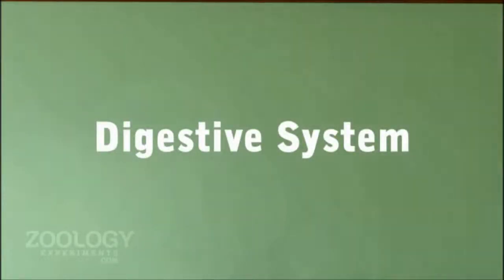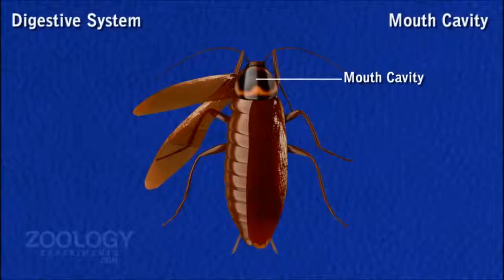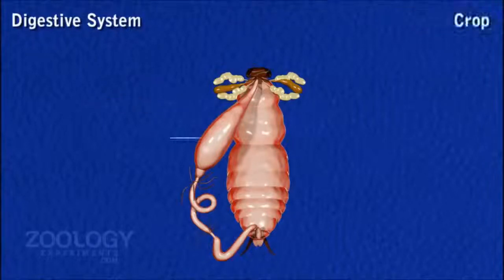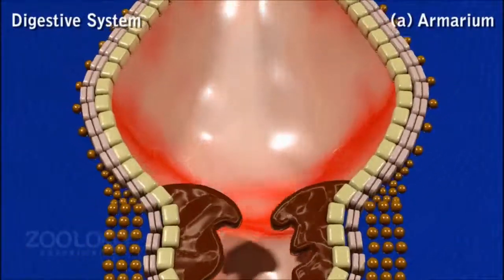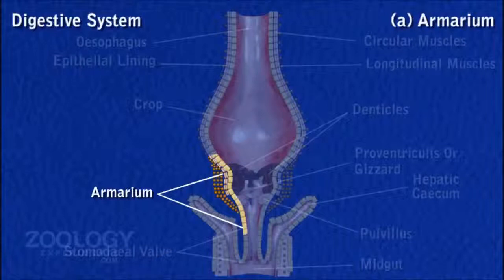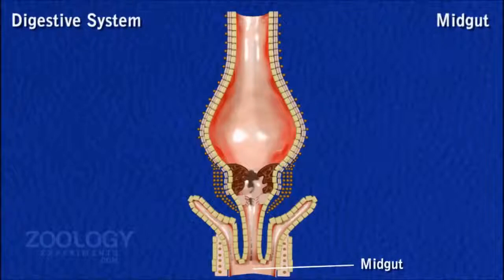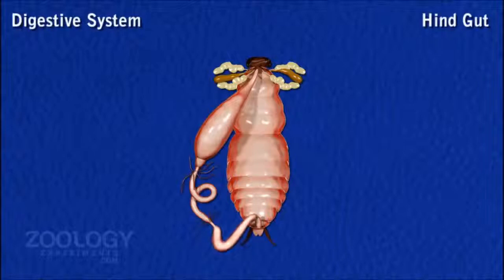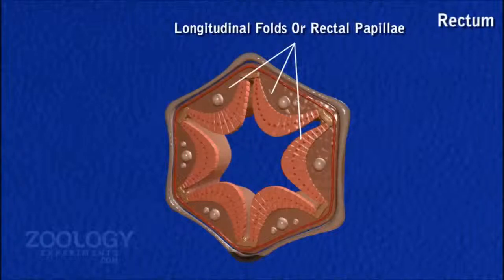Cockroach Digestive system